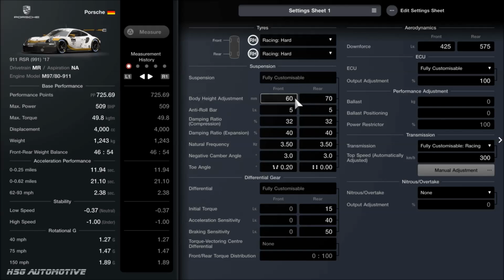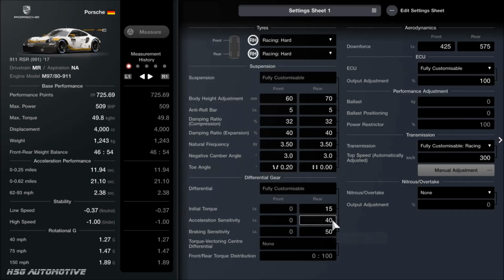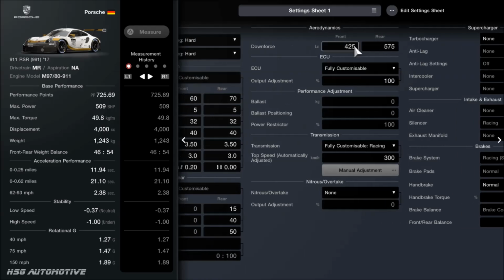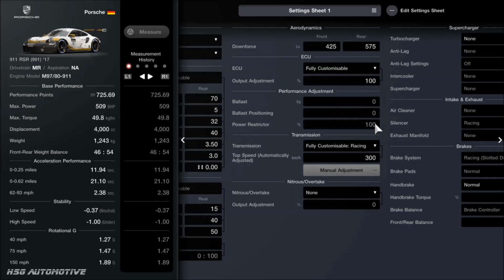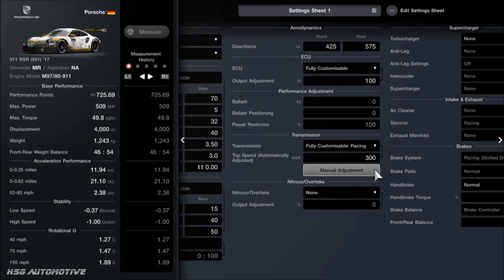GT7 - Porsche 911 RSR Gr3 CIRCUIT/GRIP Tune Setup Tutorial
The Group 3 Porsche 911 RSR is already a fantastic race car, but can it be improved even further with tuning? Of course it can! So here's my simple and almost no-upgrades-needed tutorial for how to extract even more pace out of your Gr3 911 for only a tiny hit on PP level...

★ PSN: CORRUPTED_DISC